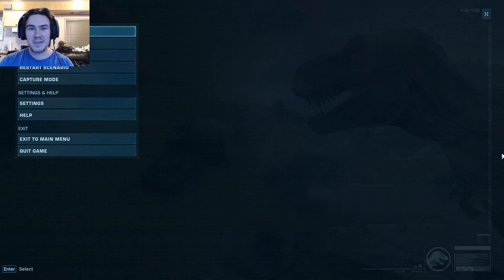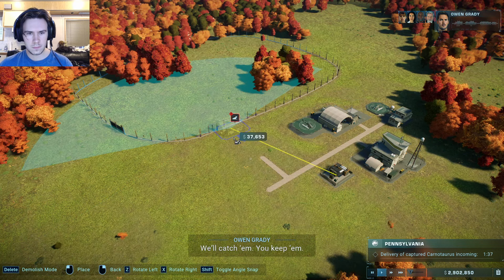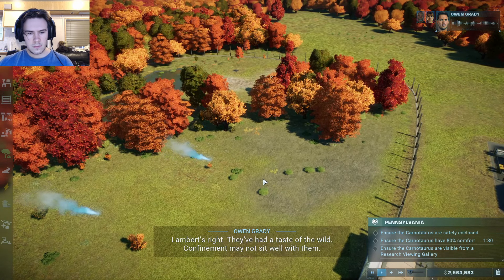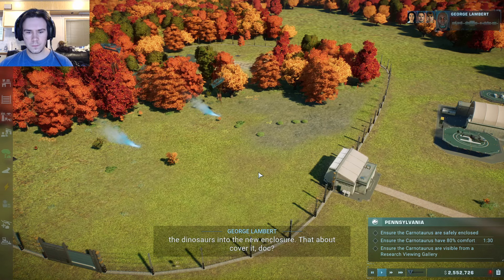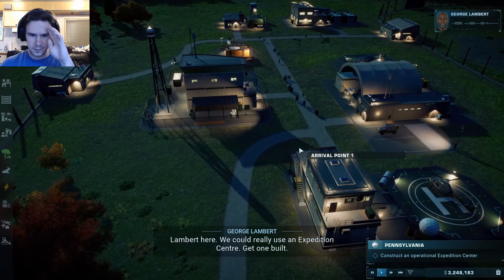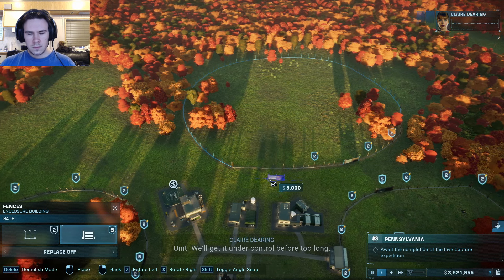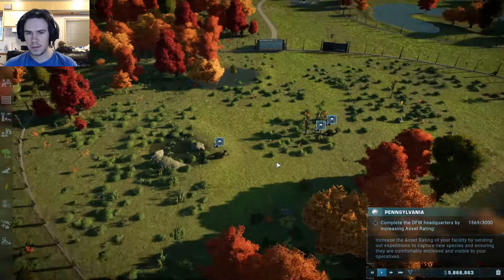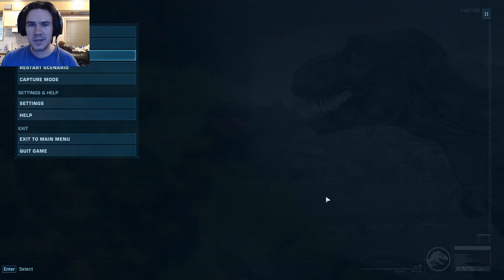Return of the Herbivores! Jurassic World Evolution 2 Campaign Playthrough Part 3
Hello everyone! Welcome back to Jurassic World Evolution 2 for Part 3 of the campaign. I seem to have sorted out most of my technical issues, so that's a nice change. In this vid we get to see some new herbivores returning from the first game, and they are beautiful as always.